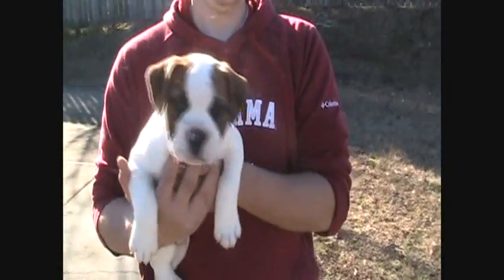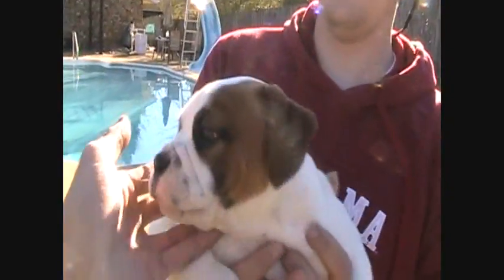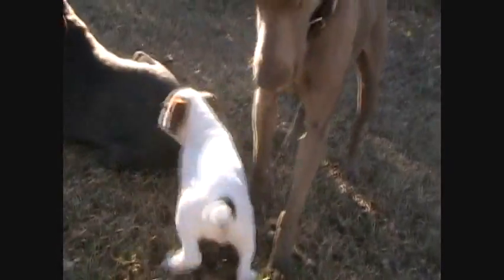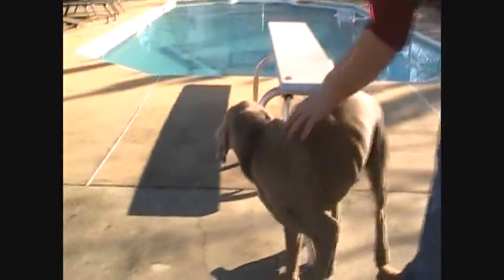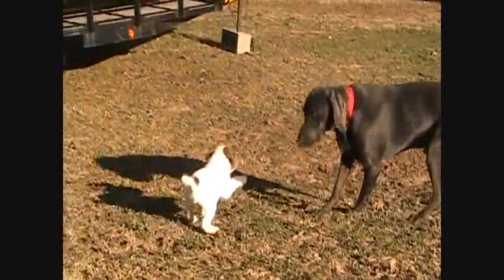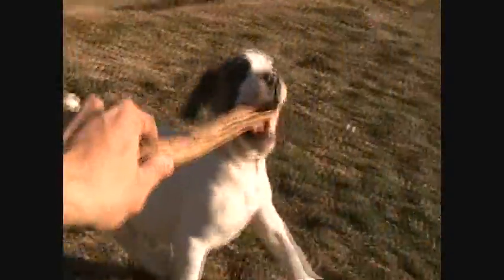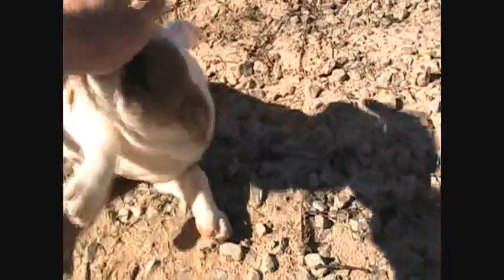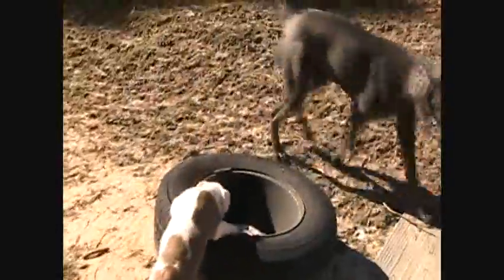Available Bulldog Pups Jan 2010.wmv